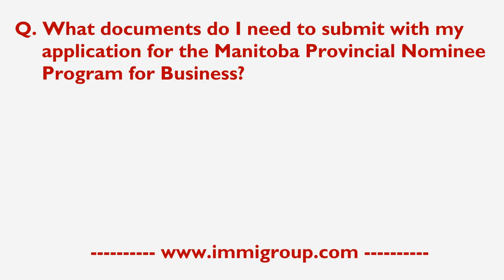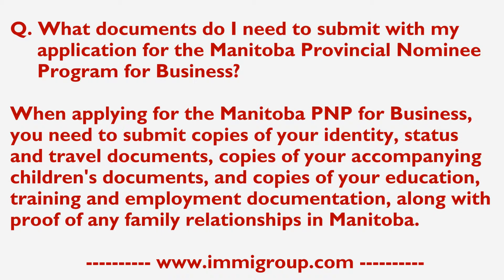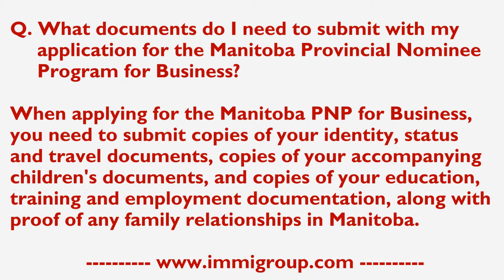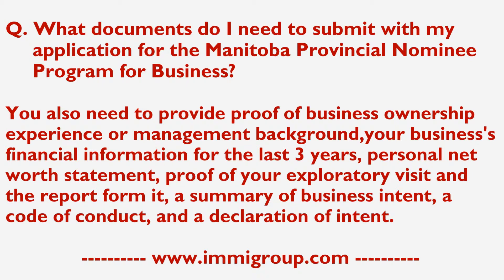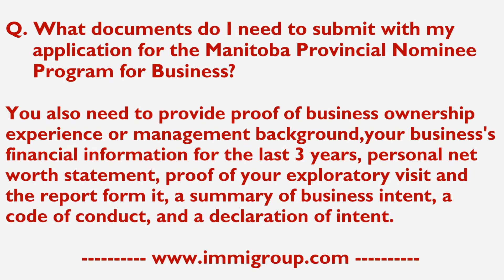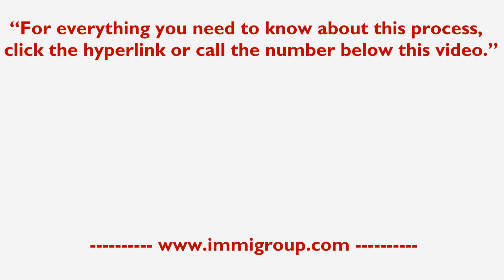What documents do I need to submit with my application for the MPNP for Business?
When applying for the Manitoba PNP for Business, you need to submit copies of your identity, status and travel documents, copies of your accompanying children's documents, and copies of your education, training and employment documentation, along with proof of any family relationships in Manitoba. You also need to provide proof of business ownership experience or management background, your business's financial information for the last 3 years, personal net worth statement, proof of your exploratory visit and the report form it, a summary of business intent, a code of conduct, and a declaration of intent.